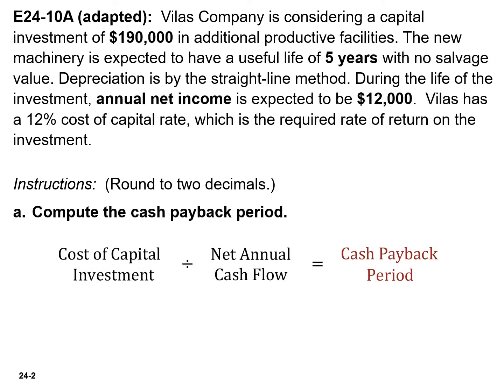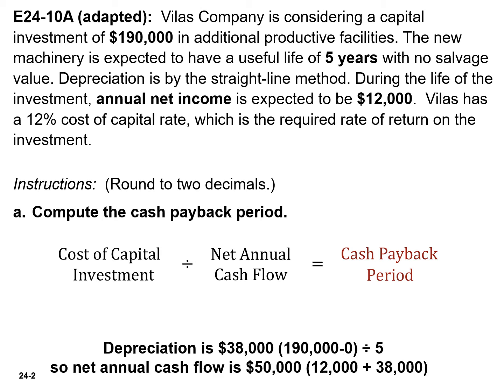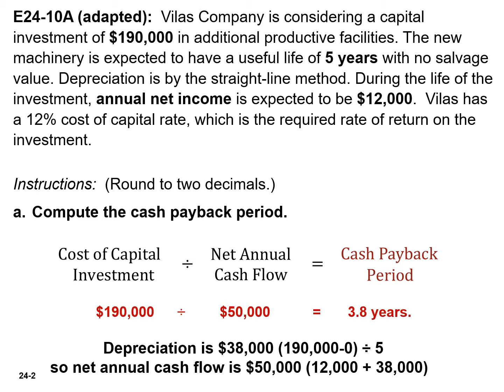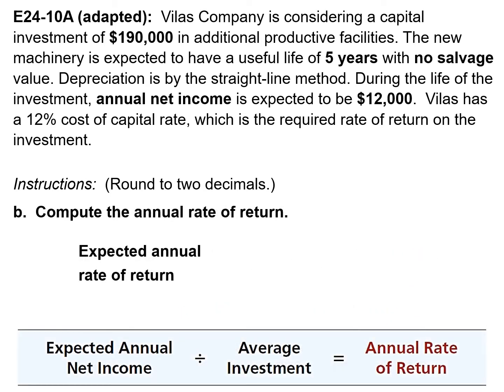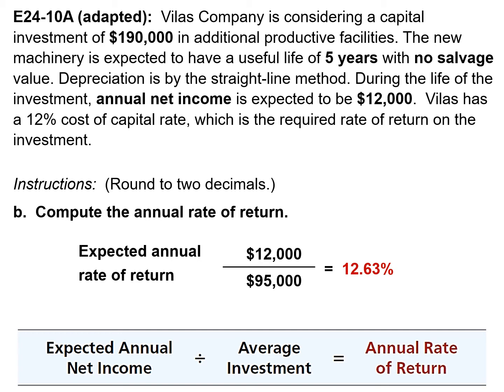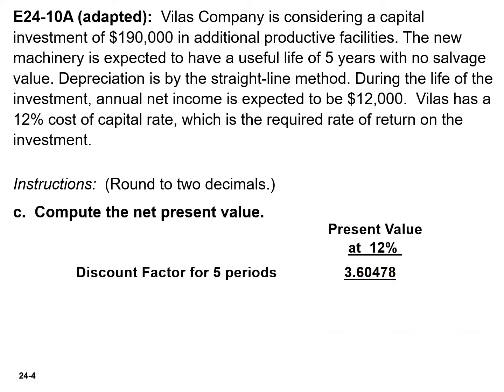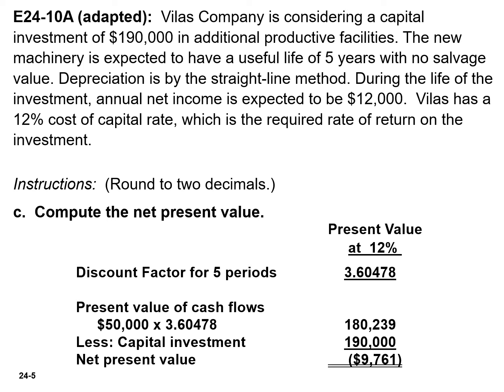Annual rate of return method Solution